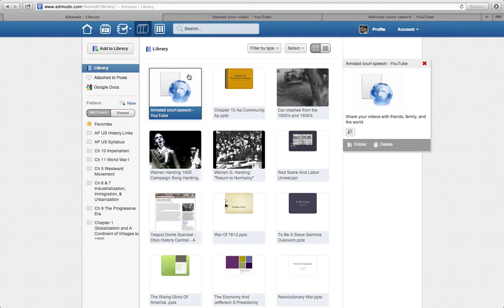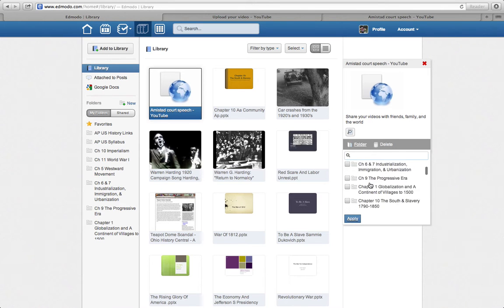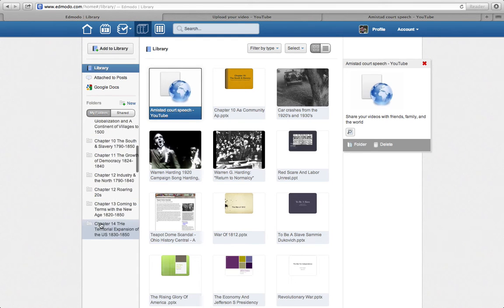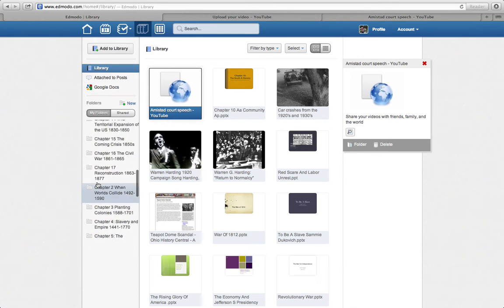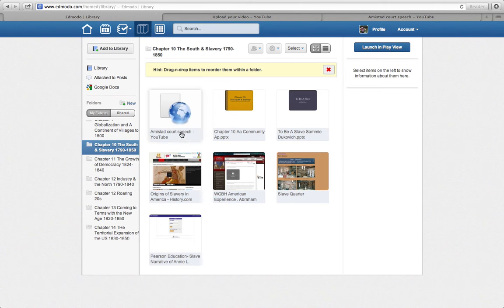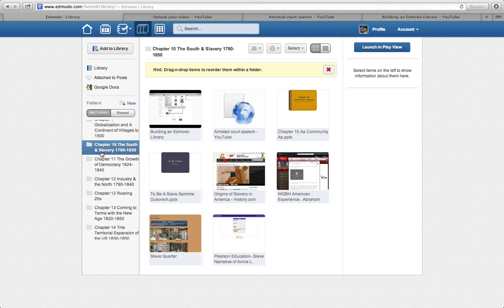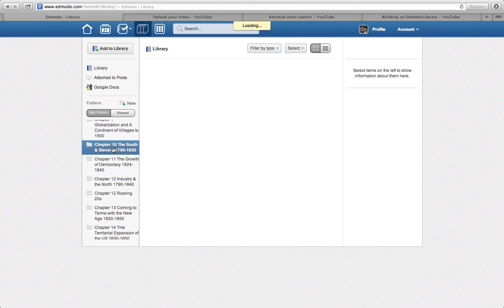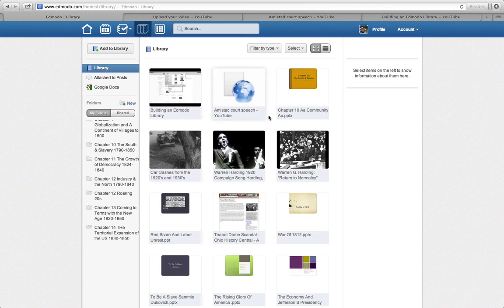Loading Video to Edmodo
How to load internet based video into Edmodo.